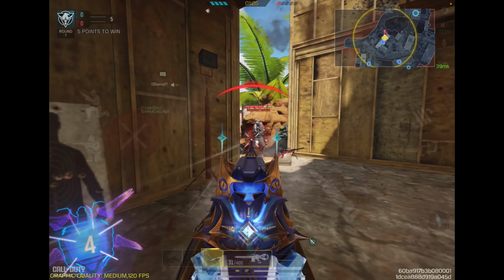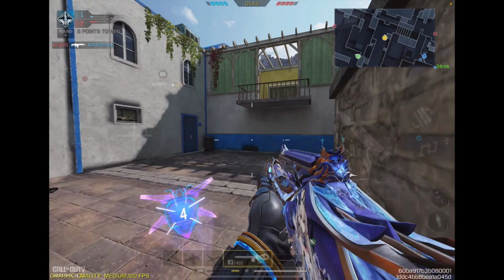This is BETTER than the Mythic in CODM, Actually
Legendary Holger Ice Majesty Alchemy Stars CODM hvk codm season 9 battle pass bp codm Call of Duty Mobile